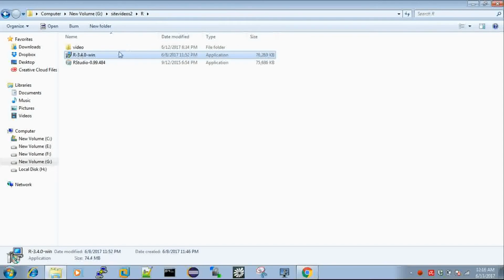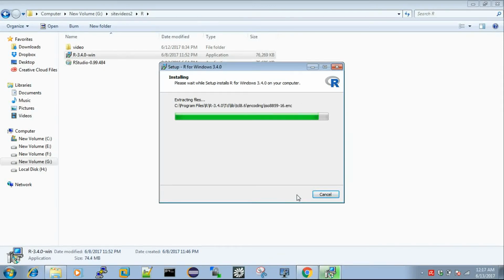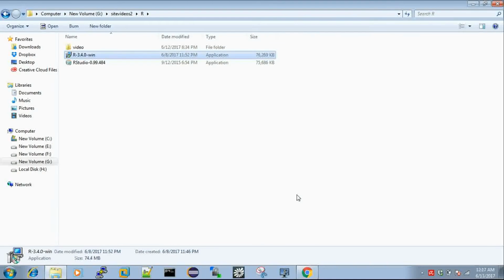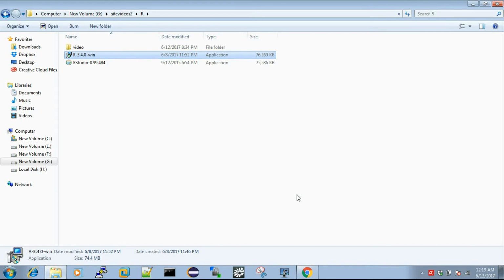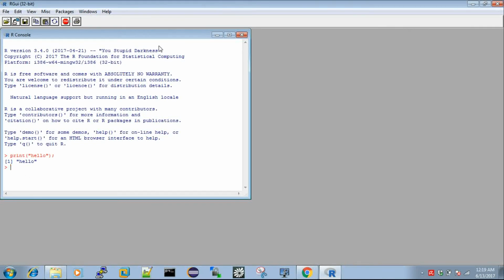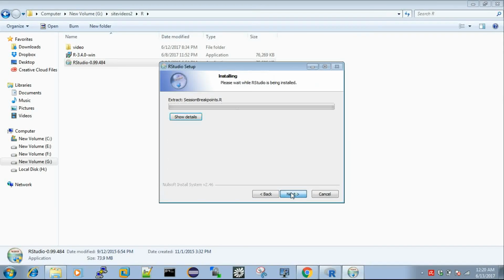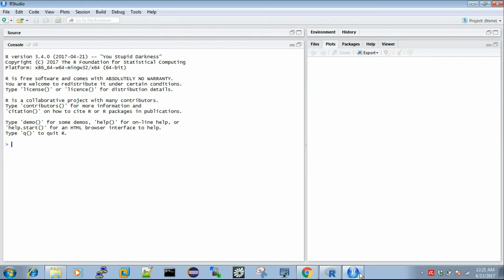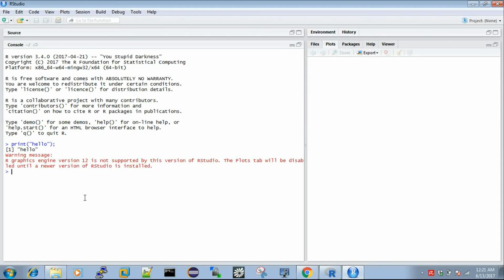How to install R and R studio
R is an open source programming language and software environment for statistical computing and graphics that is supported by the R Foundation for Statistical Computing. The R language is widely used among statisticians and data miners for developing statistical software and data analysis.